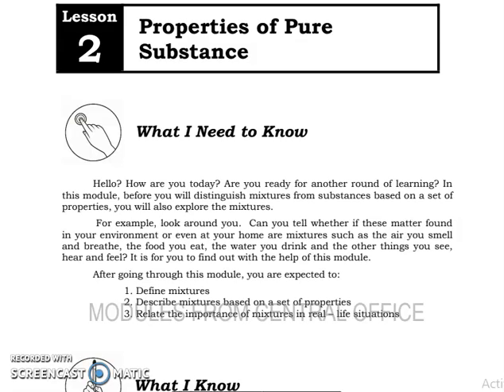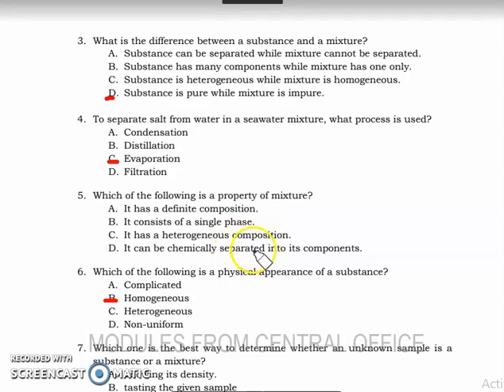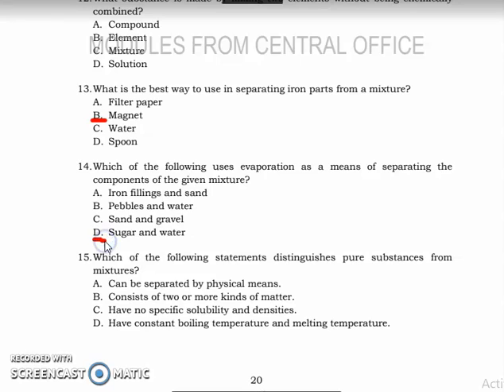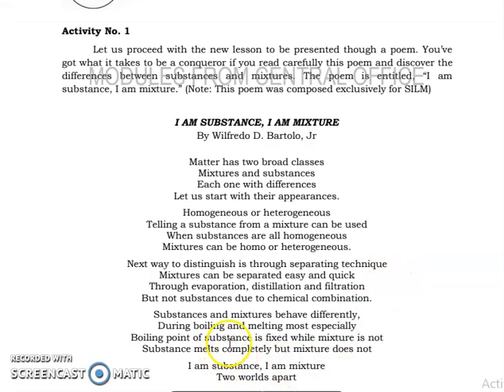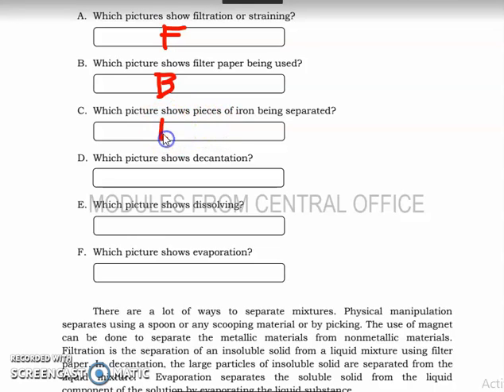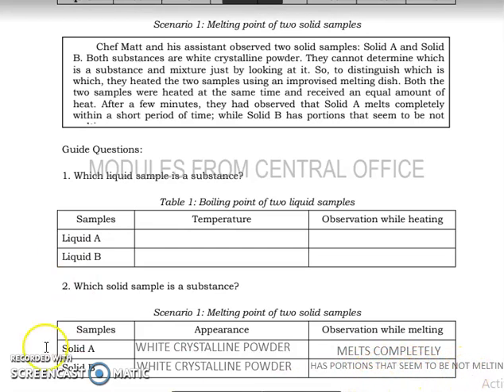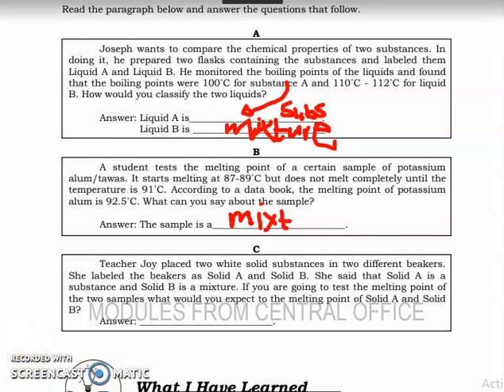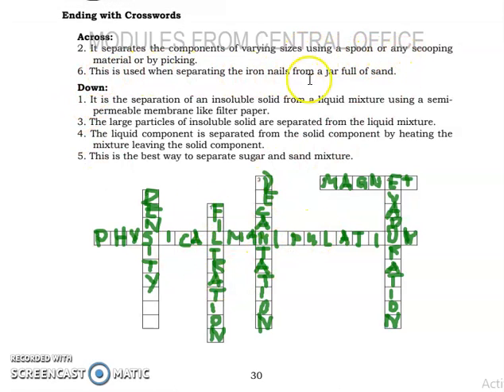SCIENCE 7 MODULE 3 ANSWER KEY PART 3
This is a supplementary learning material.